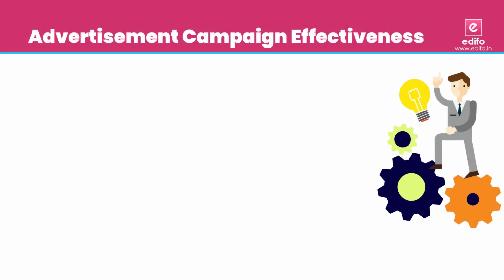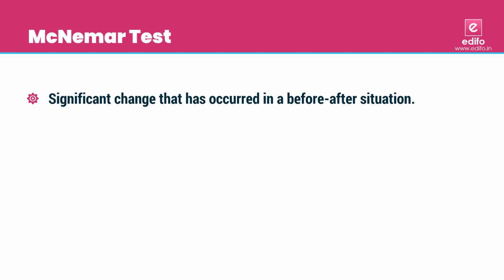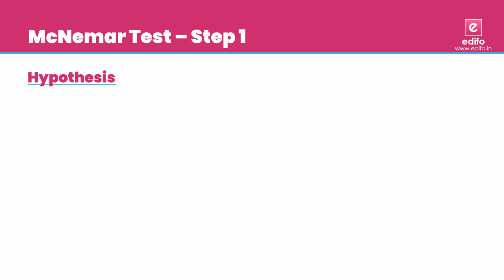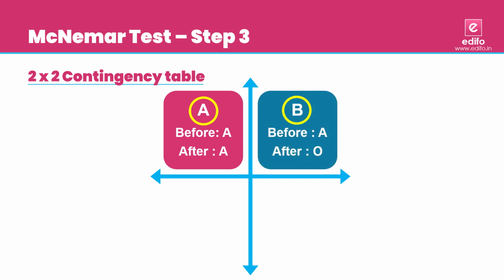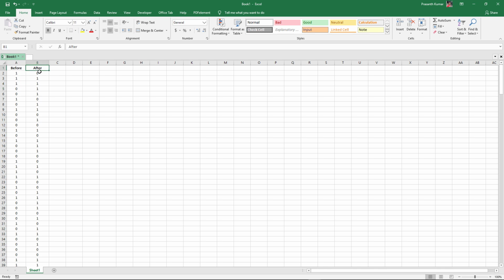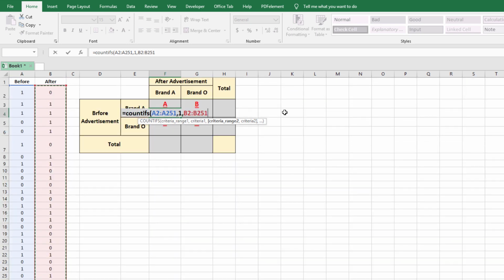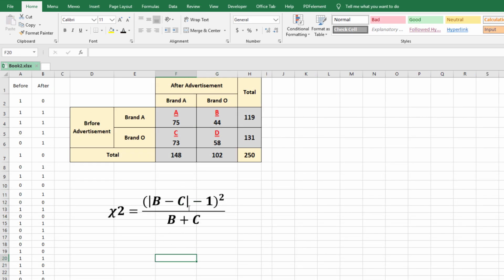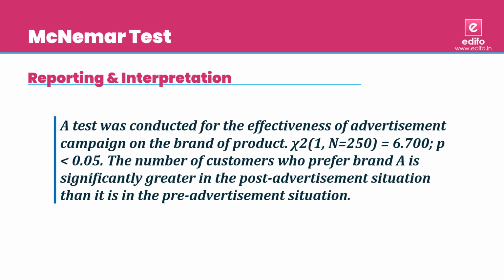McNemar Test from questionnaire data using Microsoft Excel.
This video explains how we can conduct a McNemar Test. McNemar test is a very powerful and popular non-parametric test used to test the impact of an experiment in a before-after situation.